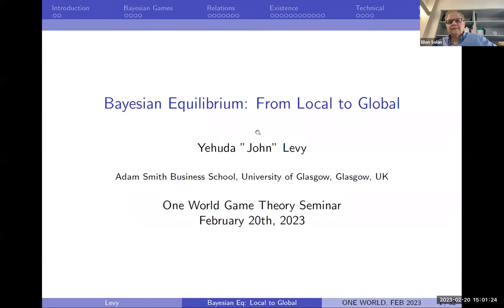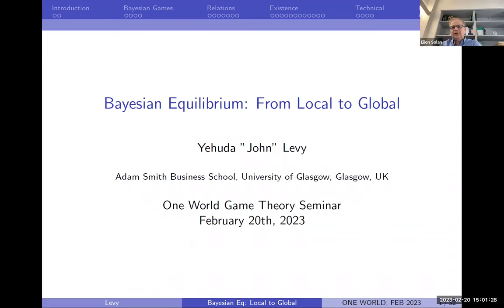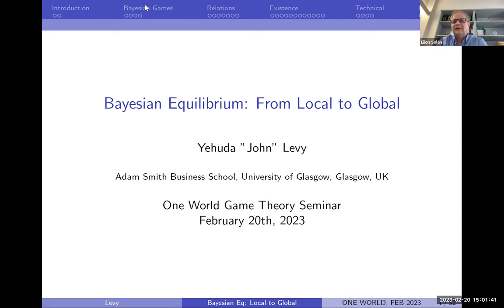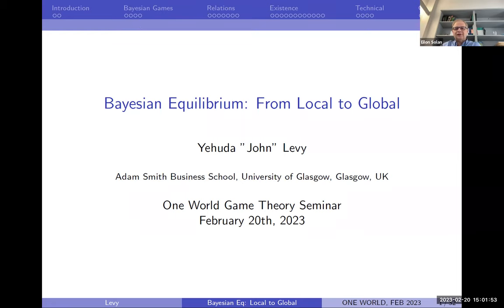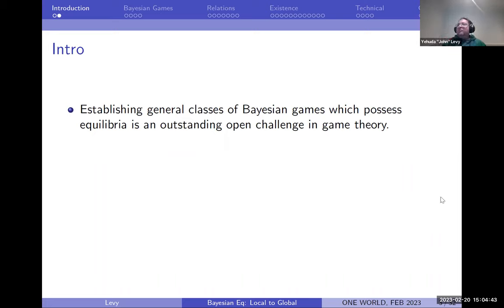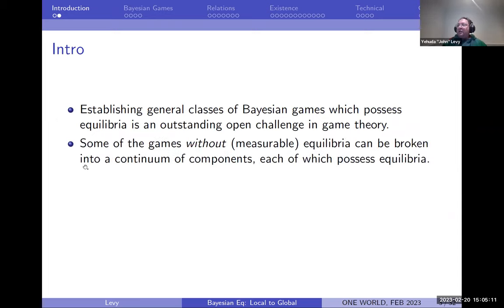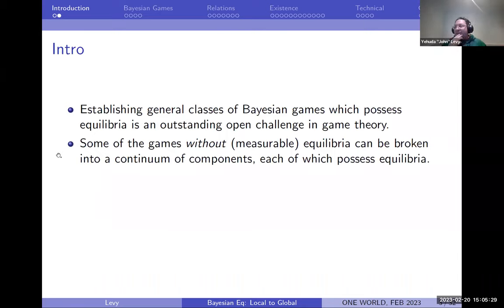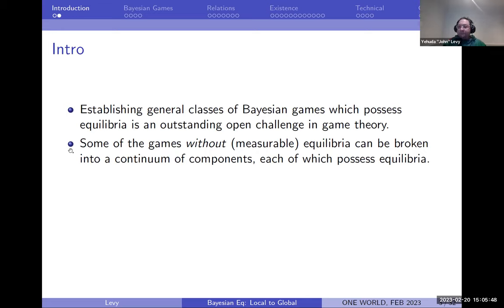John Levy talks on "Bayesian Equilibrium: From Local to Global" .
In the One World Mathematical Game Theory Seminar